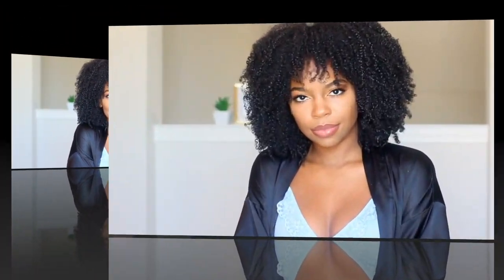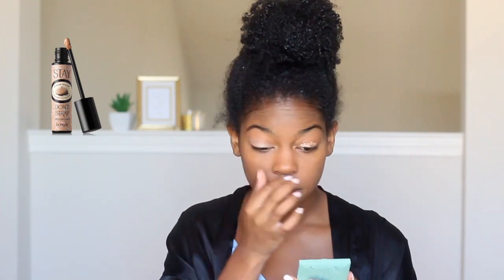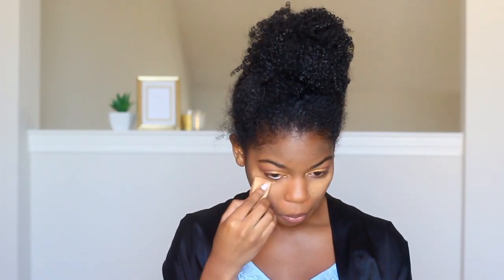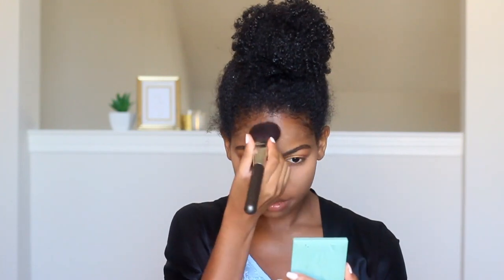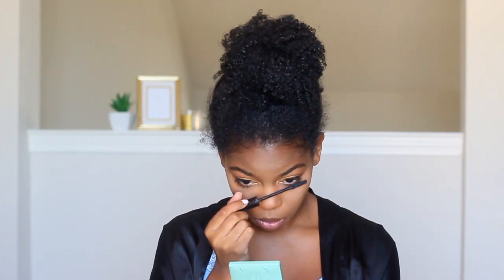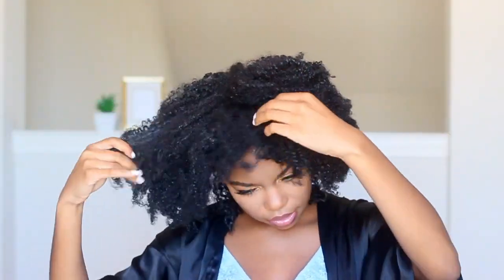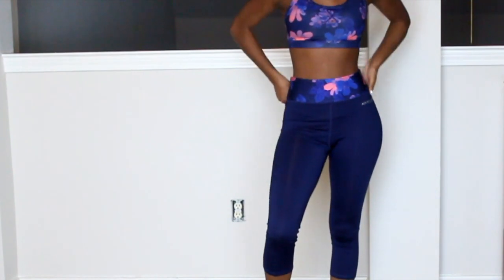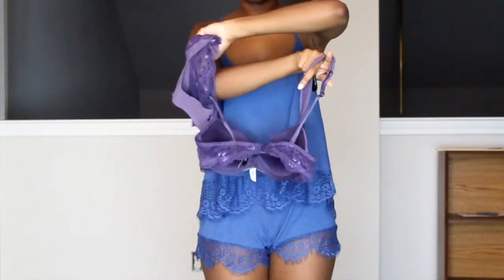GRWM: Hair and Makeup FT. Adore Me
Here is a GRWM Make up and hair, I'm also sharing some really cute sets I got from AdoreMe.com